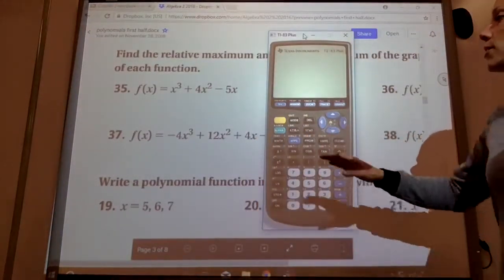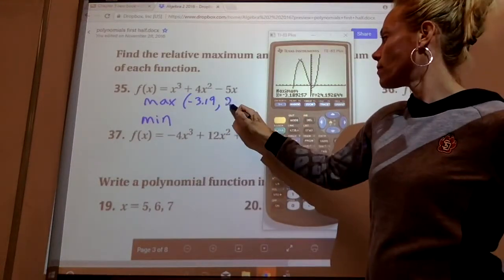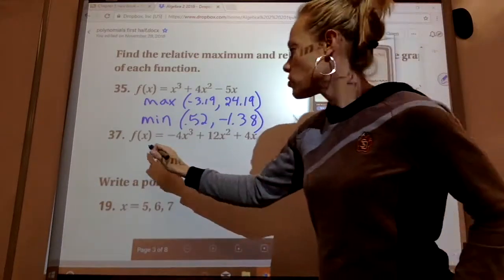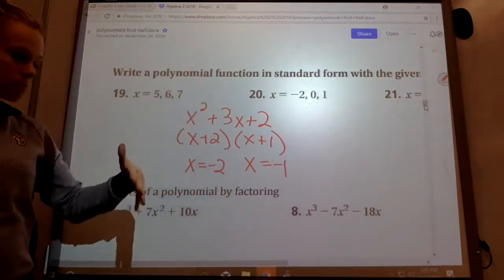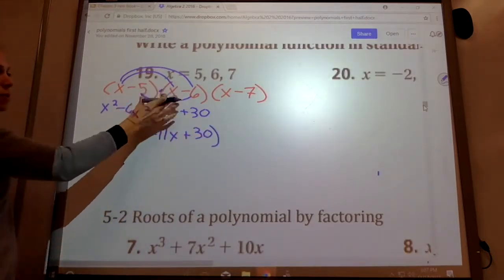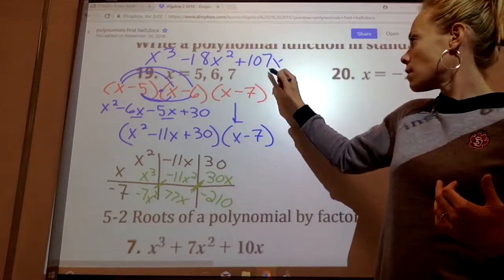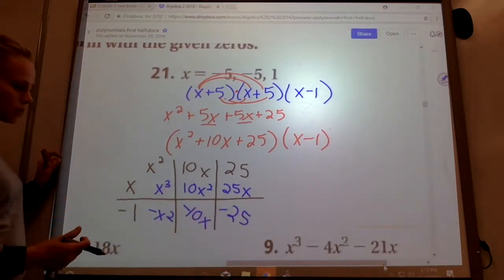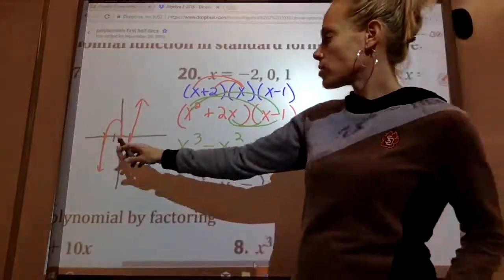polynomials 2 first half